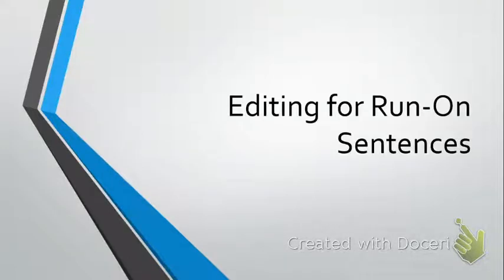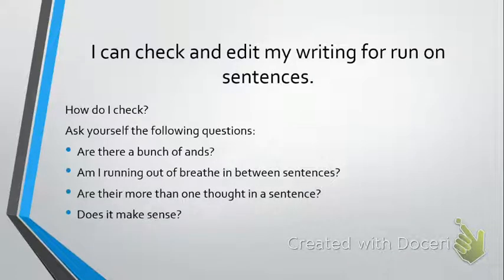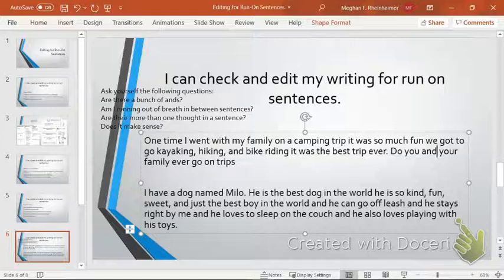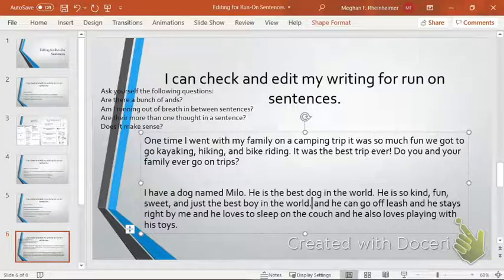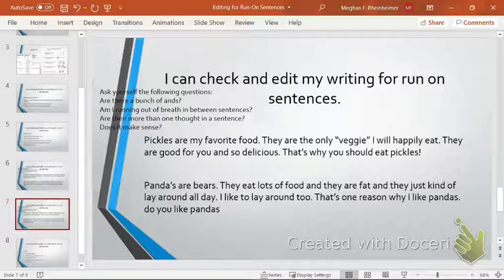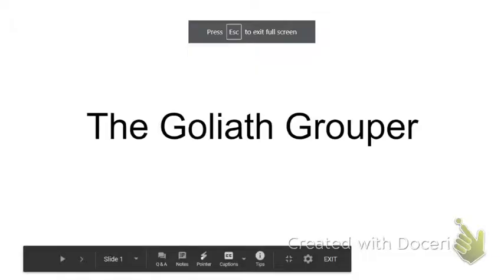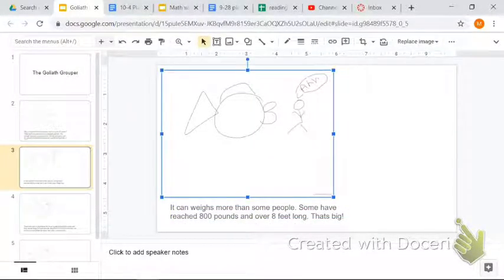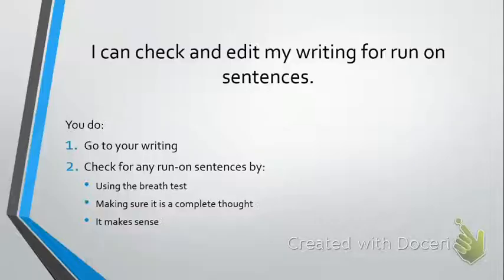Run-on Sentences: An Editing Lesson